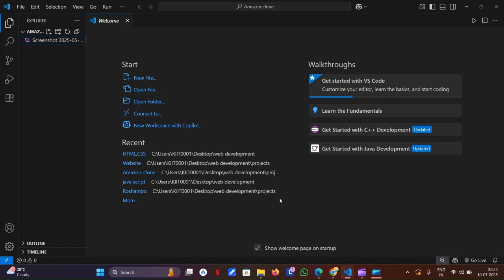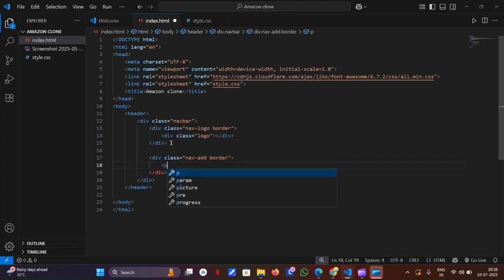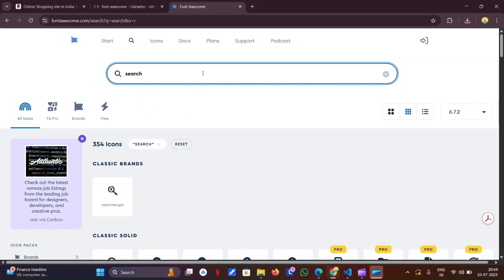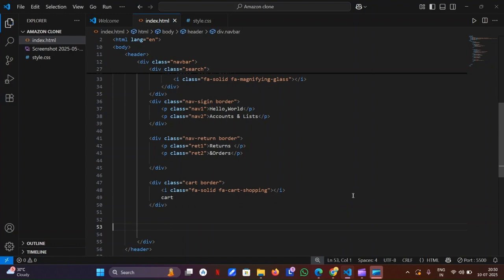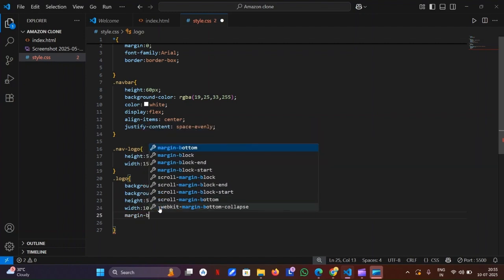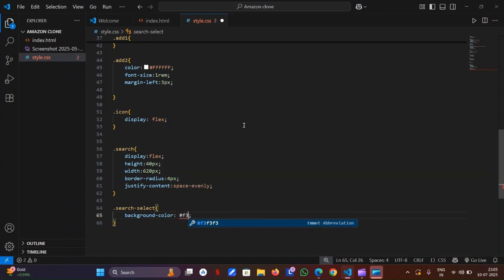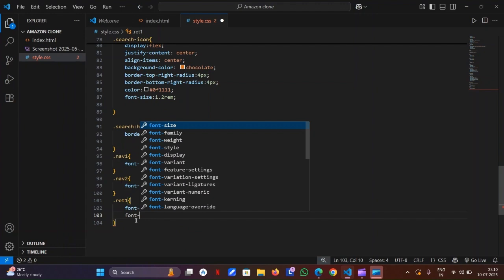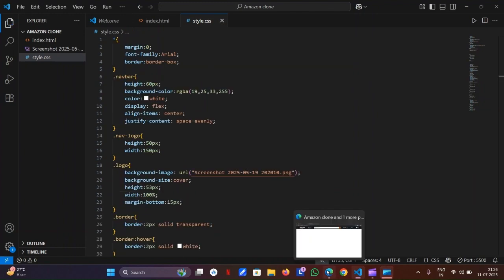"Amazon Clone Part-1 Navbar using HTML & CSS " For Beginners.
You can find the images and any code related query by visiting Github saniagupta4